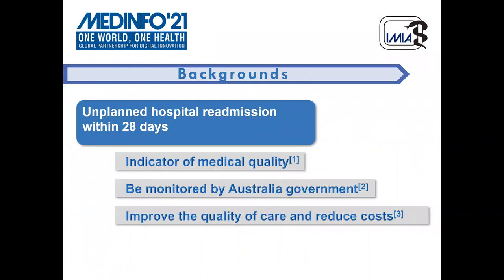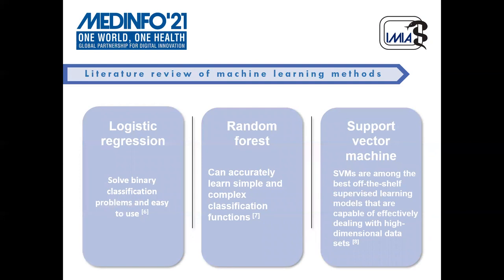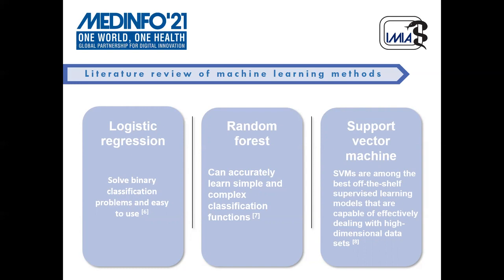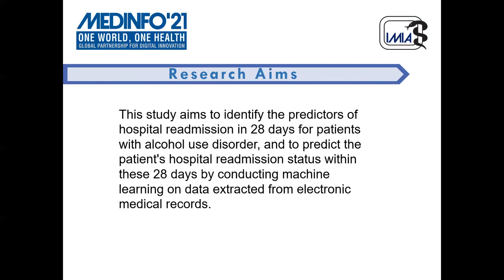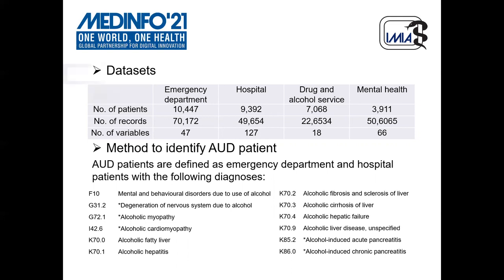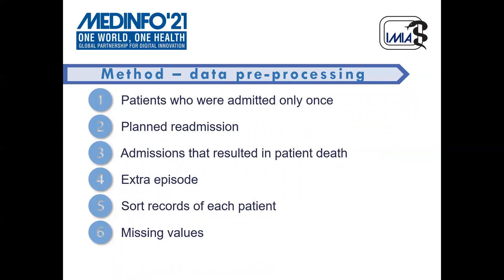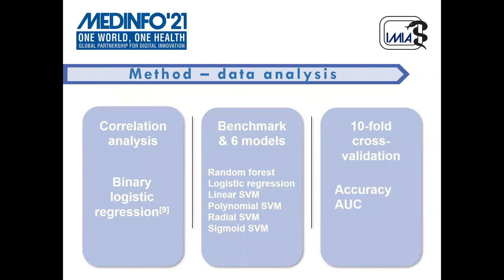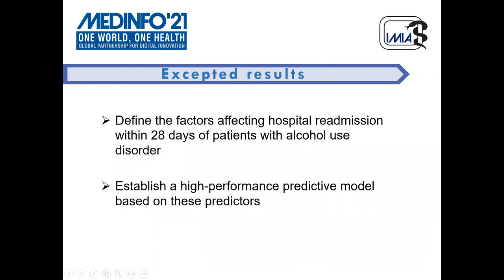80 Poster MedInfo 2021